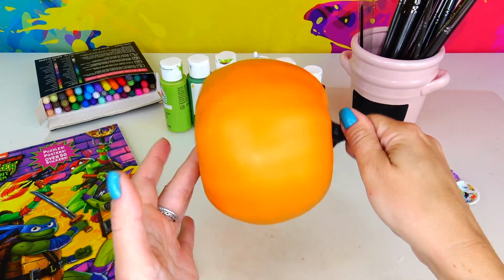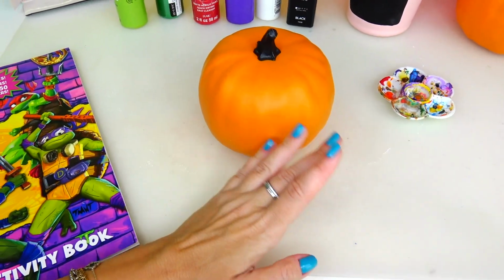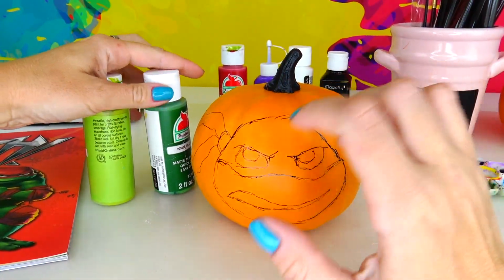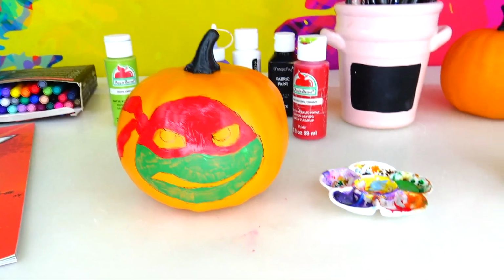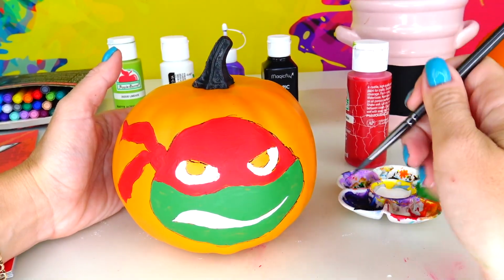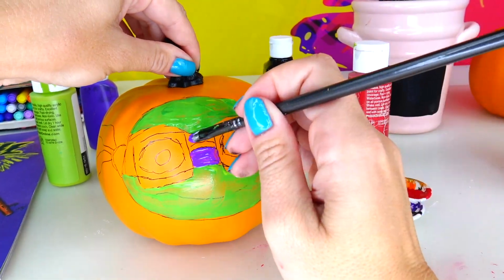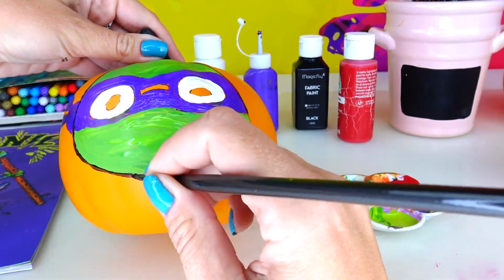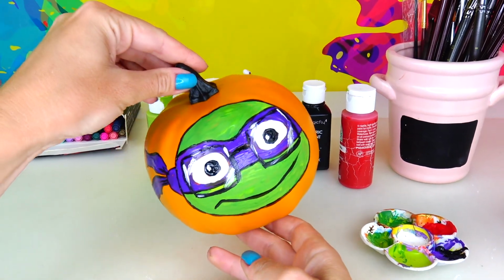TMNT Mutant Mayhem Halloween Pumpkins DIY : Donatello and Raphael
Hello Everyone! With Halloween approaching it's time to carve and paint pumpkins . In this video I'll show you how I painted Raphael aka Raph and Donatello also known as Donnie from Teenage Mutant Ninja Turtles Mutant Mayhem movie 2023. For this Easy DIY I prepared acrylic paint and markers, brushes, pallet, water , mat and craft pumpkins.